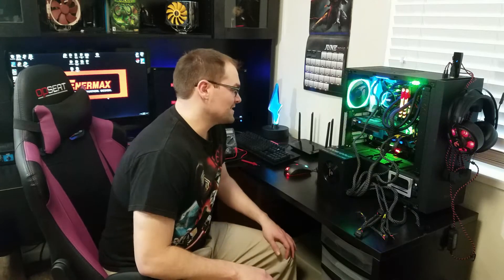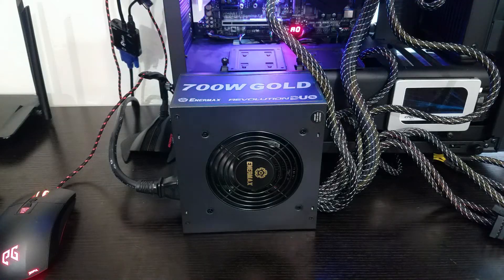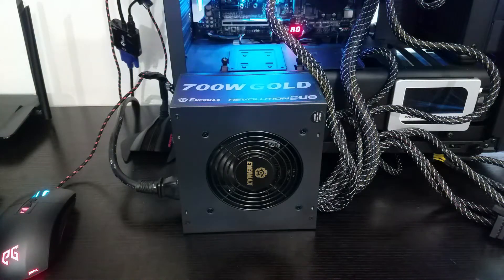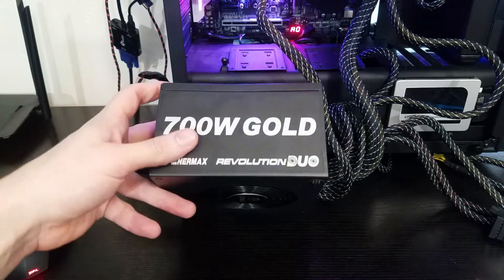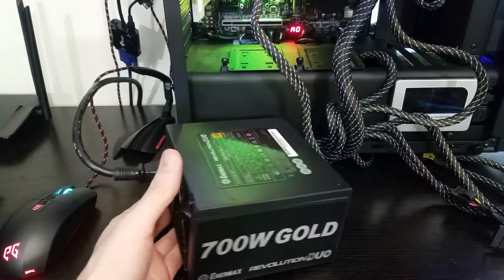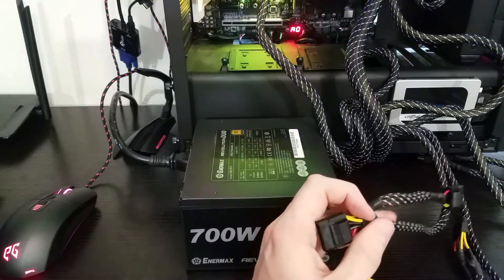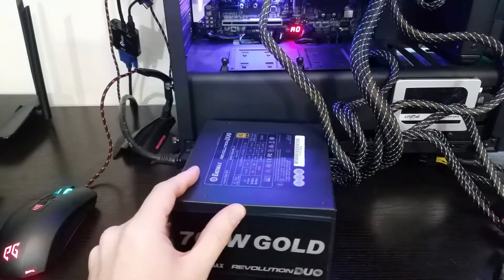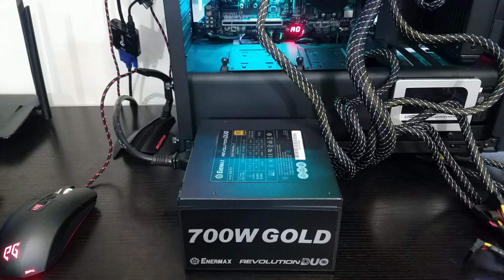Enermax Revolution Duo 700W PSU - Review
In theory, two fans are better than one. Enermax gives us it a try with their Revolution Duo, but gold efficiency power supplies tend to need less cooling anyways. Thankfully, this power supply also has fan control to make sure noise levels are right where the builder wants them. Here's the links to the Outer Vision PSU calc to my test system, as well as the full written review on PureOC